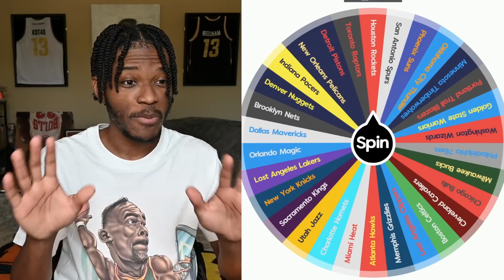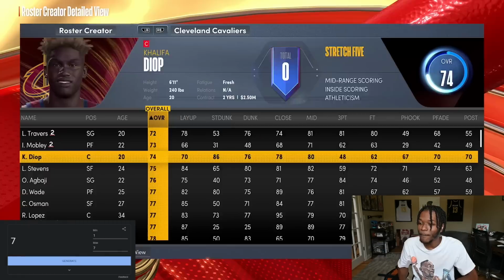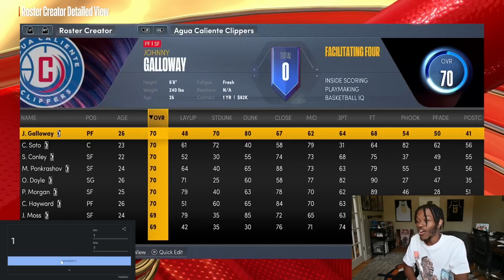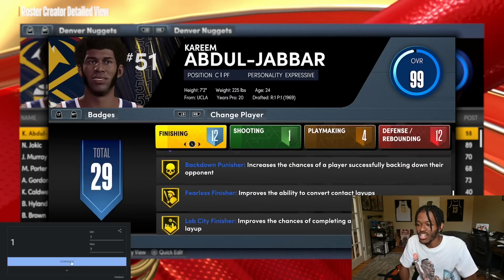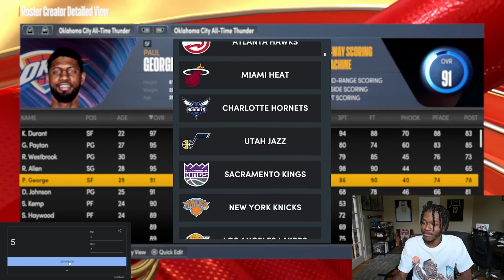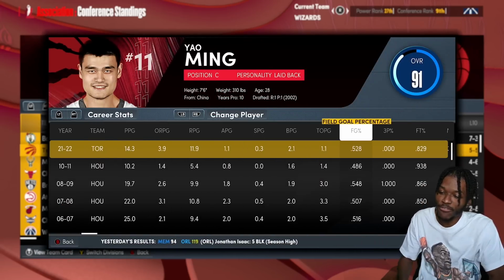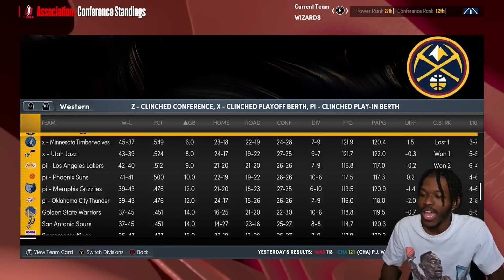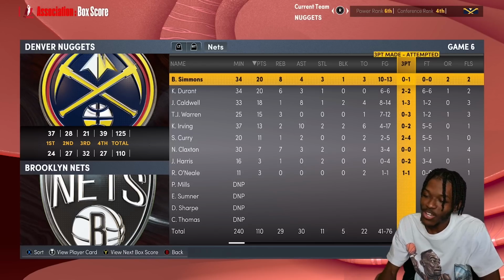I Randomly Added 30 Legends To NBA 2K22 and It Was Legendary...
Video Title
Video URL